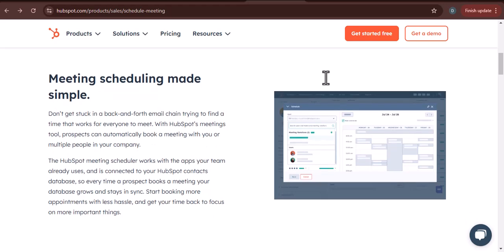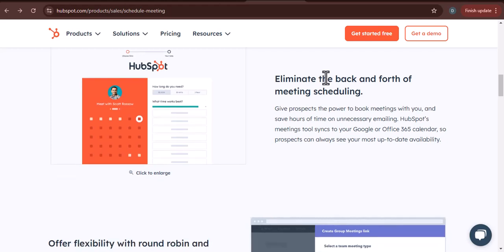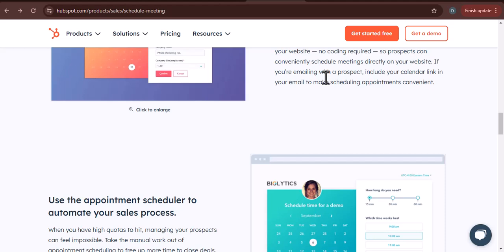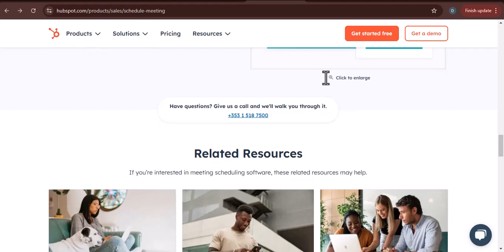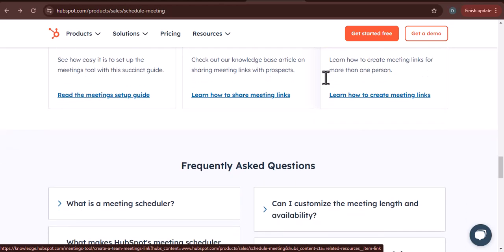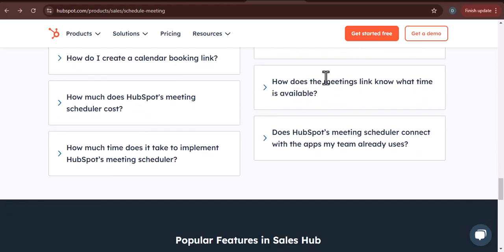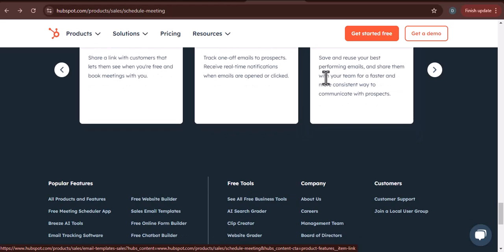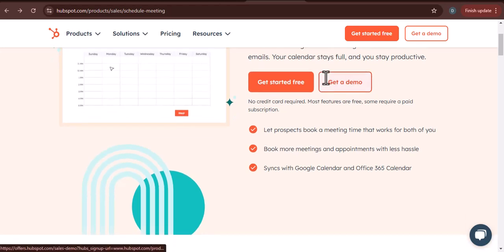What does HubSpot meeting track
In this video, you will learn about What does HubSpot meeting track

9 YouTube Channel Ideas to Help You Choose Your Own

✅IGNORE THIS
Related Search: